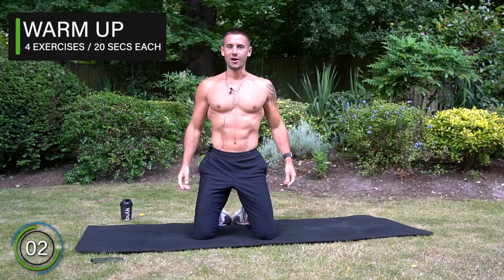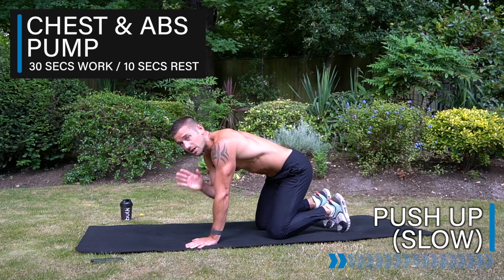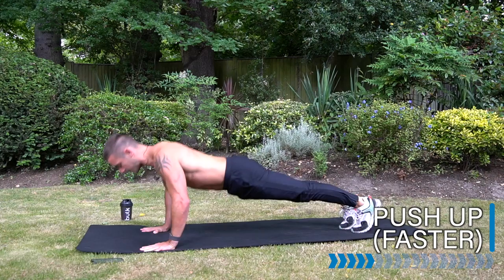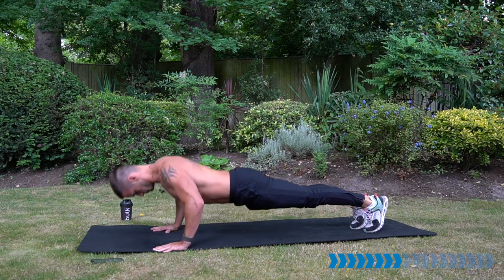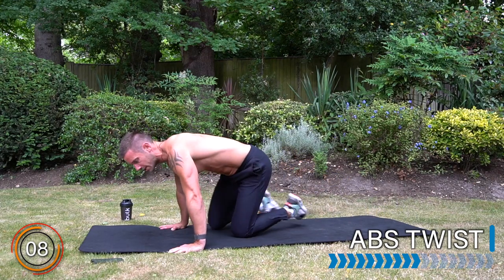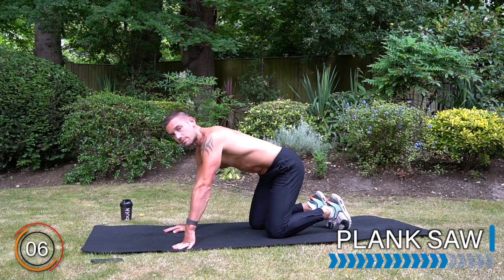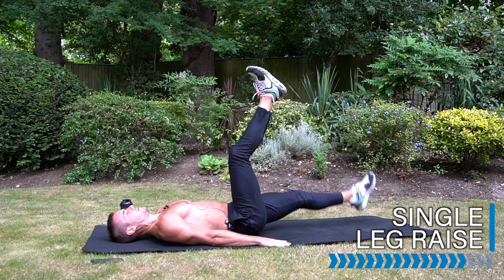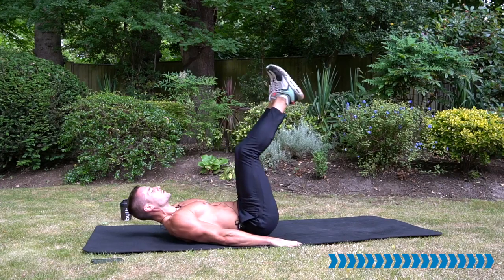CHEST & ABS SUPERSETS PUMP in 10 Minutes with No Equipment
Hey CrockFitters! You wanna pump up your chest and abs in 10 minutes? This is the workout for you! These chest and abs supersets of 30 seconds work and 10 seconds rest will get you working with no equipment. Do this regularly and make sure you eat healthy and partner this with a healthy lifestyle to get the best results. Have fun team! :)

GET MY FREE CROCKFITAPP HERE!⁣
Free on Apple & Google App stores

And then join the CrockFitCommunity in the Whoop app using code - COMM-CRCKFT

00:00 Intro
00:20 Get ready!
01:45 CHEST & ABS
11:47 Protein time :)
12:55 See ya!

SONGS:

License ID: VYEqodVmr7e Get this and other songs for your next YouTube video

License ID: LaVRD2PY32d Get this and other songs for your next YouTube video

License ID: QvjEOXQLa19 Get this and other songs for your next YouTube video

Get Life Goes On by Oliver Tree License ID: 2JXQwGZzQa0 Get this and other songs for your next YouTube video

Get Do It To It by ACRAZE, Cherish License ID: YA320EqrD7n Get this and other songs for your next YouTube video

Follow my other pages too!⁣